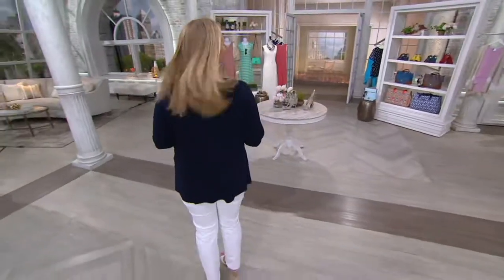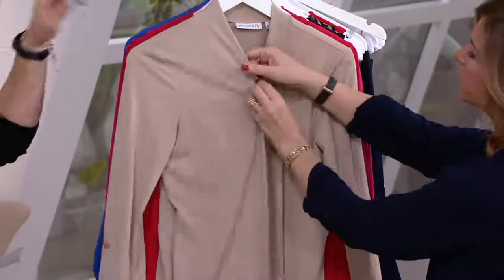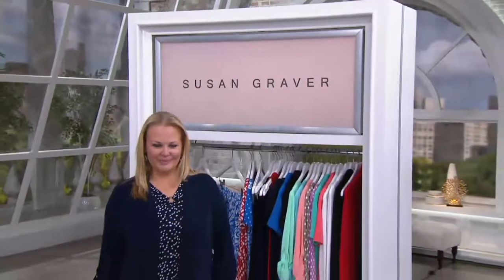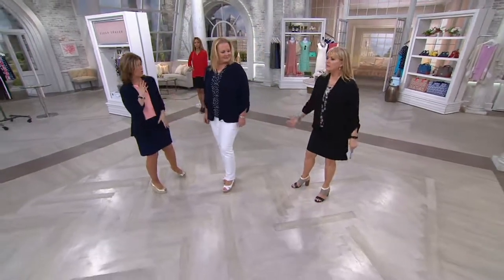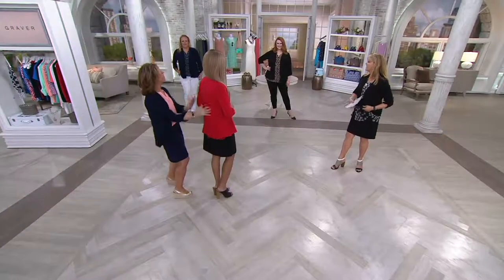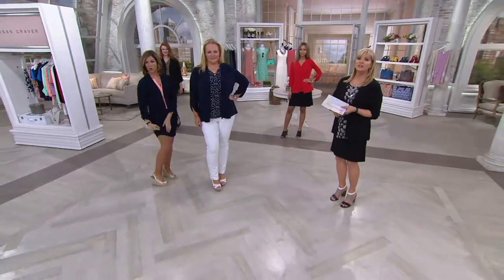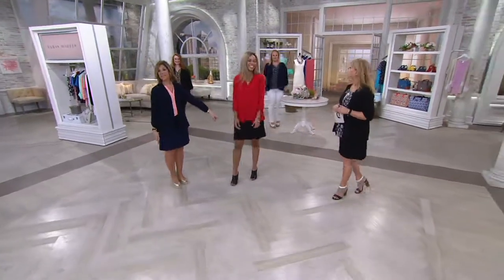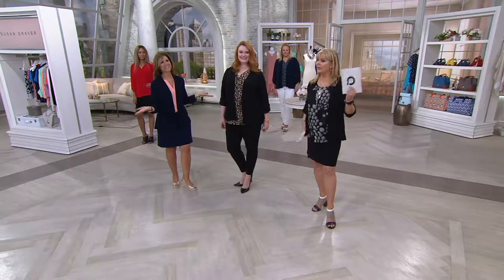Susan Graver Liquid Knit Open Front Cardigan on QVC